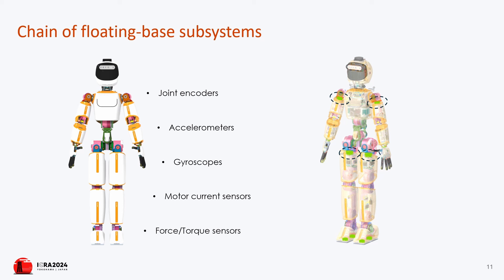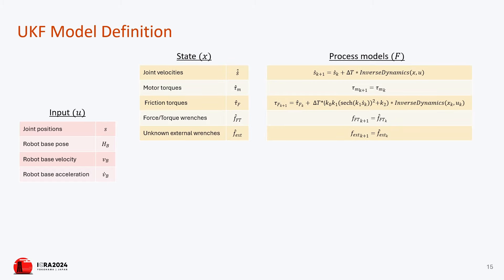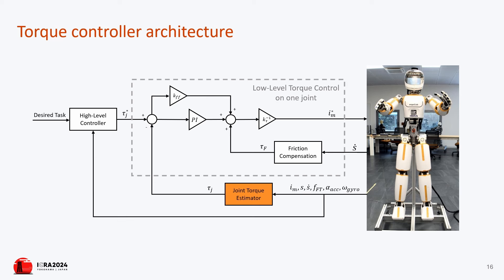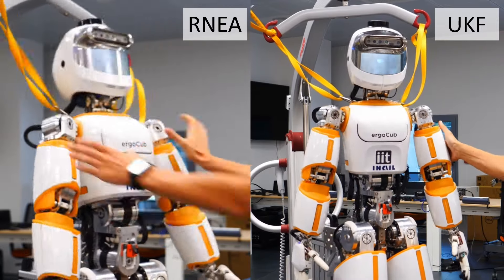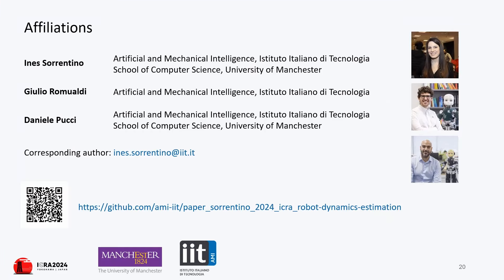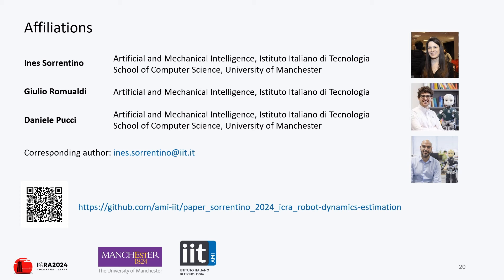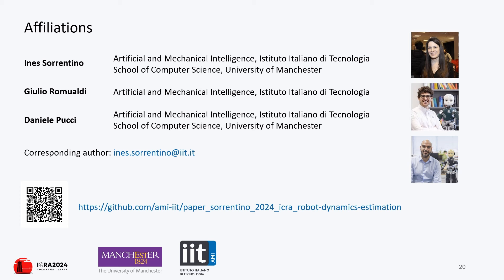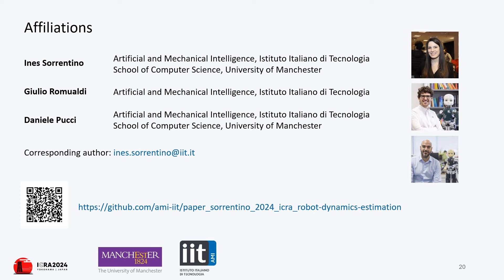UKF-Based Sensor Fusion for Joint-Torque Sensorless Humanoid Robots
Abstract
This paper proposes a novel sensor fusion based on Unscented Kalman Filtering for the online estimation of joint-torques of humanoid robots without joint-torque sensors. At the feature level, the proposed approach considers multimodal measurements (e.g. currents, accelerations, etc.) and non-directly measurable effects, such as external contacts, thus leading to joint torques readily usable in control architectures for human-robot interaction. The proposed sensor fusion can also integrate distributed, non-collocated force/torque sensors, thus being a flexible framework with respect to the underlying robot sensor suit. To validate the approach, we show how the proposed sensor fusion can be integrated into a twolevel torque control architecture aiming at task-space torquecontrol. The performances of the proposed approach are shown through extensive tests on the new humanoid robot ergoCub, currently being developed at Istituto Italiano di Tecnologia. We also compare our strategy with the existing state-of-theart approach based on the recursive Newton-Euler algorithm. Results demonstrate that our method achieves low root mean square errors in torque tracking, ranging from 0.05 Nm to 2.5 Nm, even in the presence of external contacts.